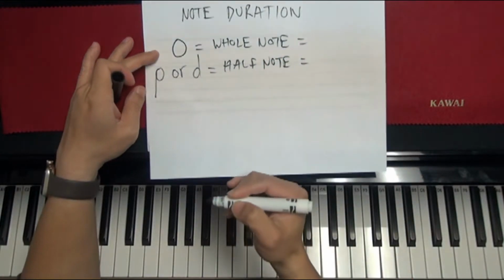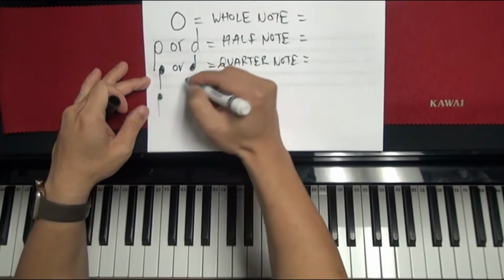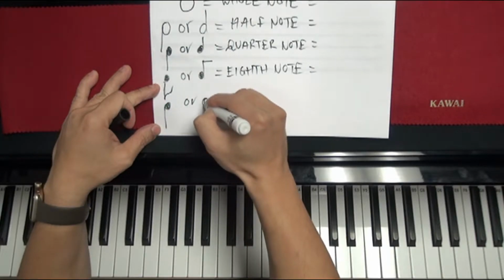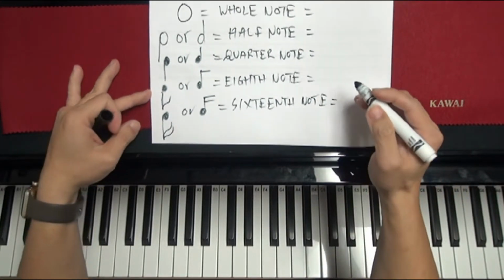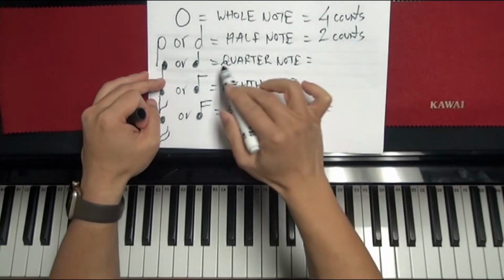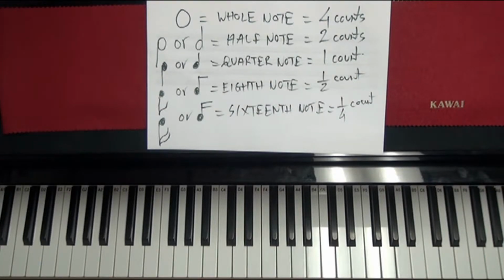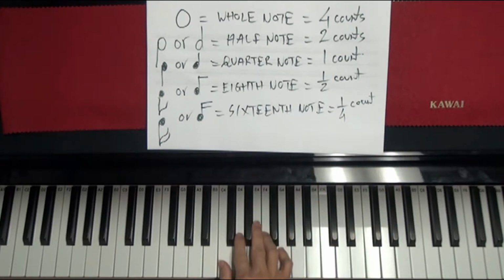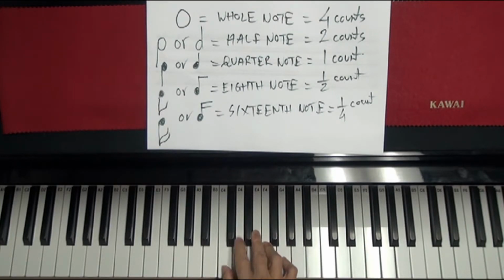How To Play Piano: Note Duration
Meaningful Integration of Knowledge and Applied Learning: Understanding how note duration is used in the process of learning and tackling a new song, for beginner students.